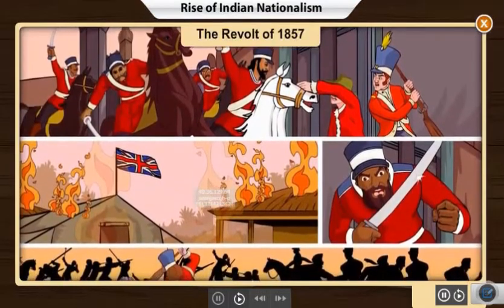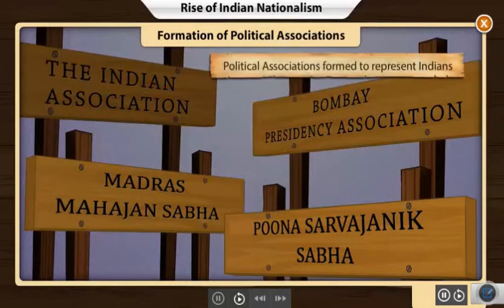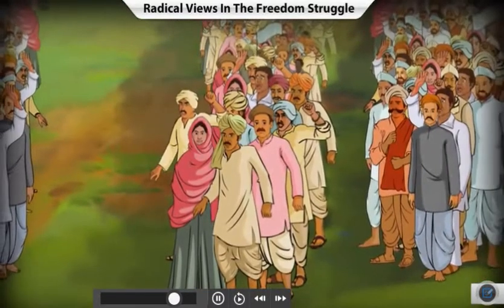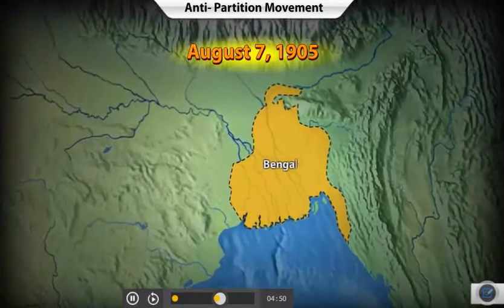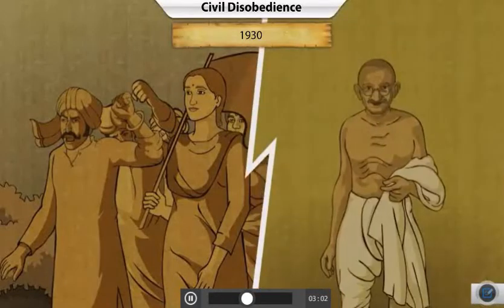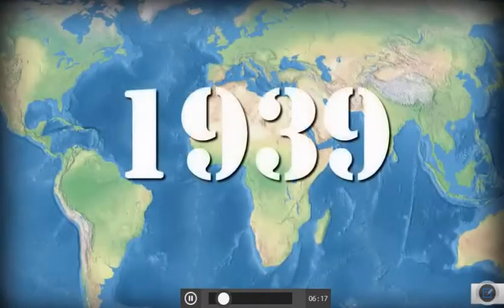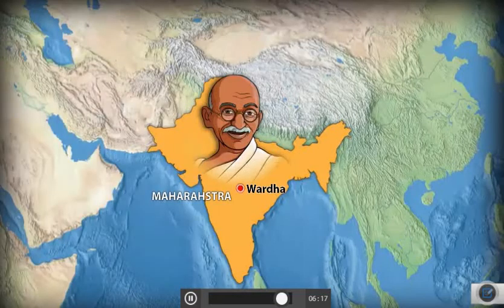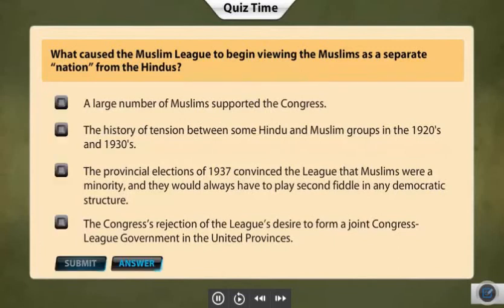nationalism class 8 history social science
class8 social science